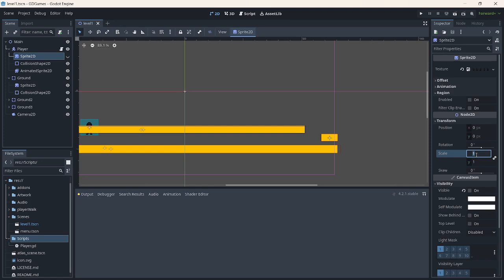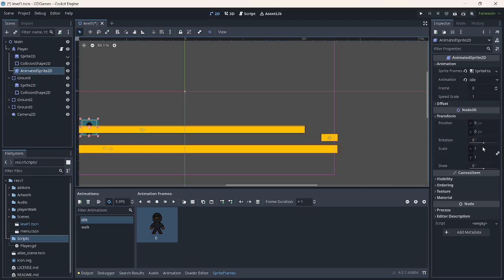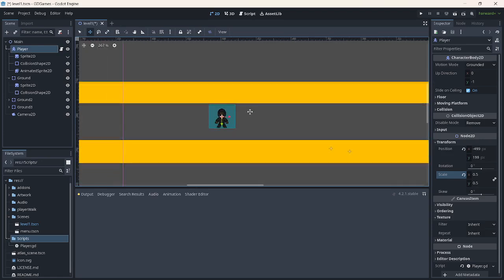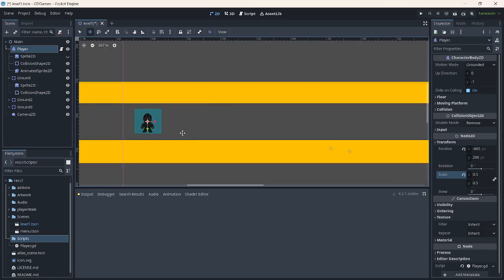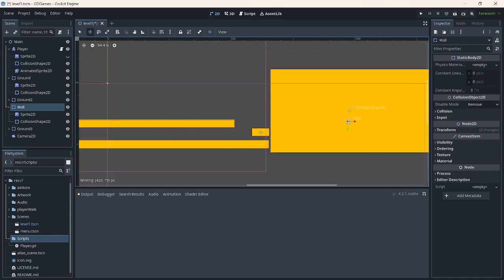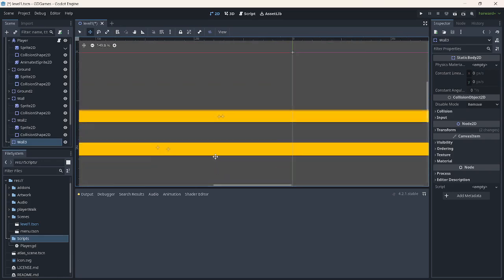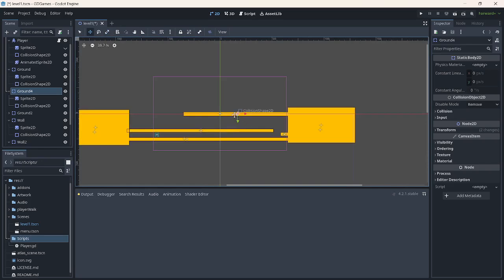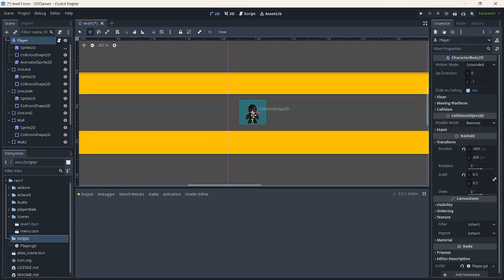Day11 Sept11 Recap Of things I've learned And Transform Size Of Player